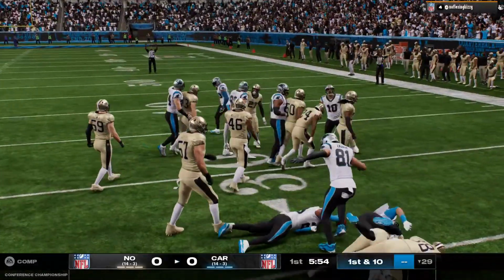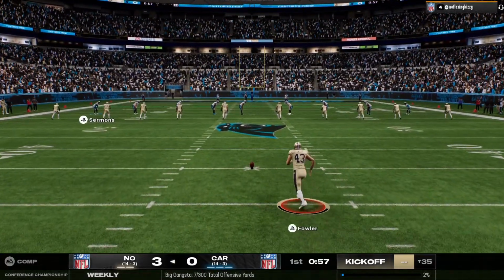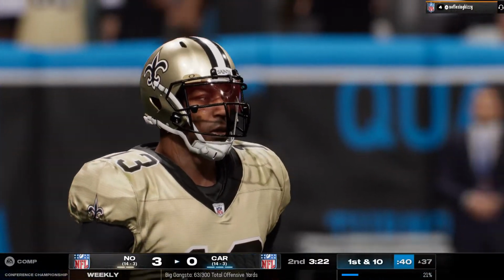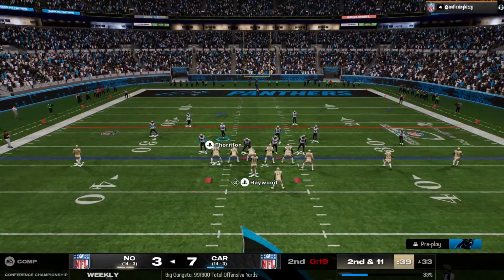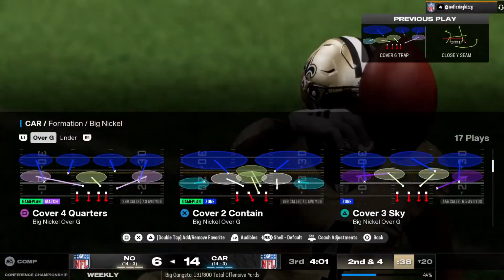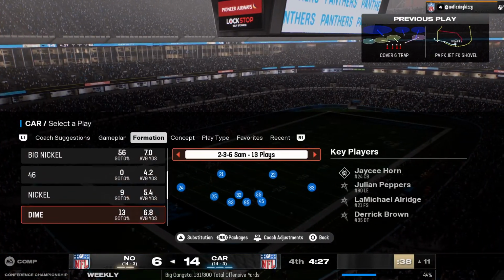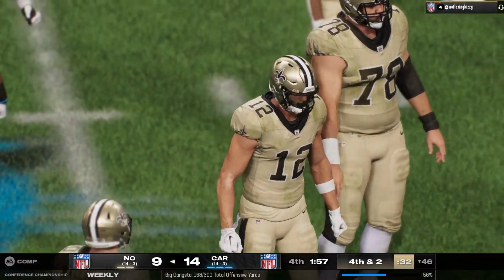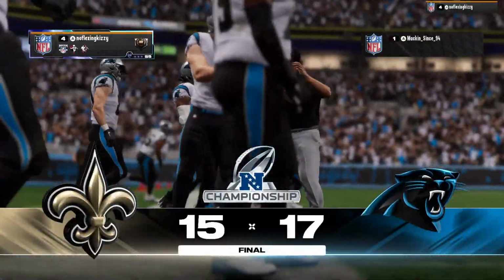WLD Panthers Saints